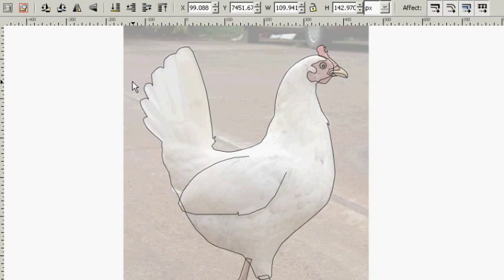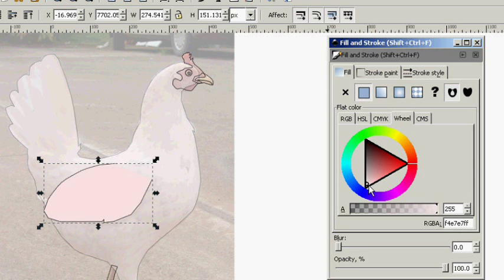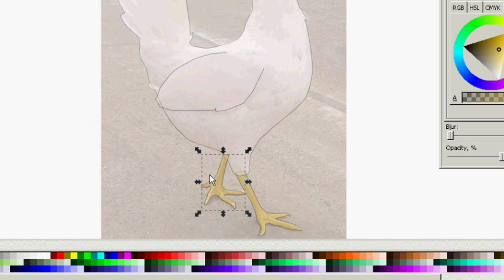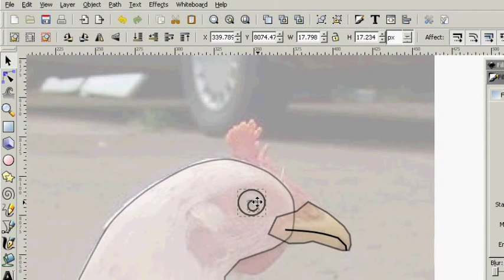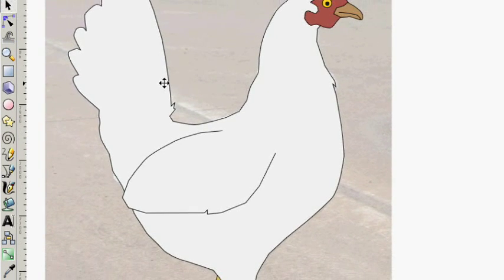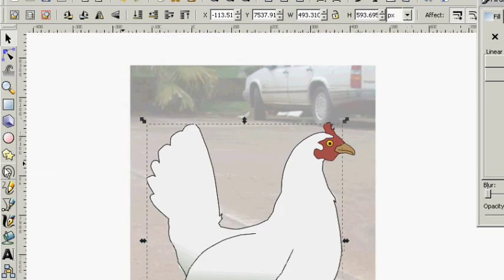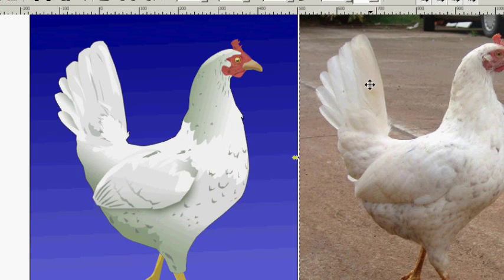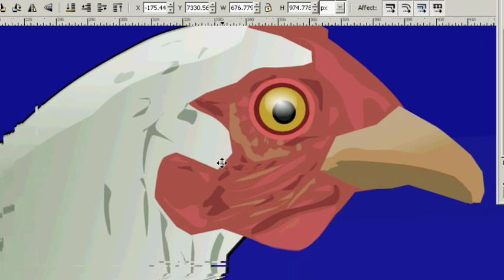Inkscape: "VECTOR A CHICKEN 2/2" Tutorial #14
Second part of the vectored chicken. This is our 14th Tutorial on Inkscape.